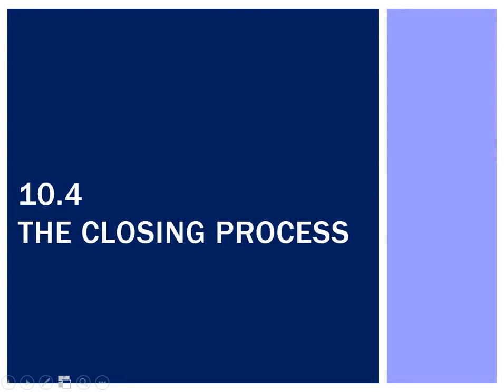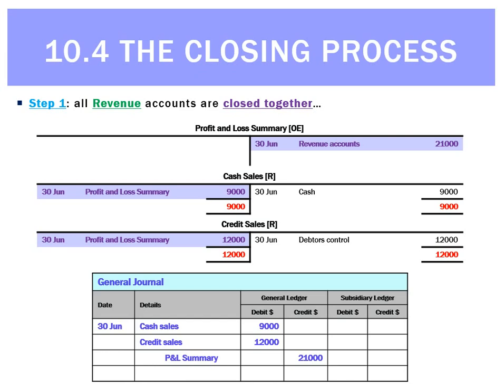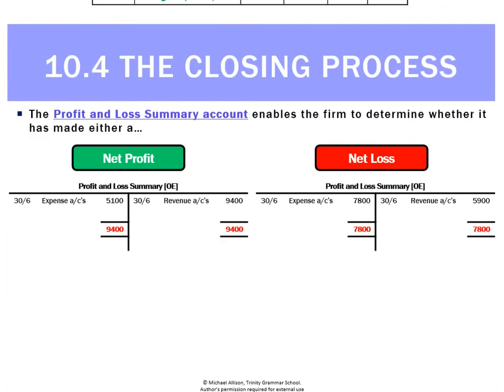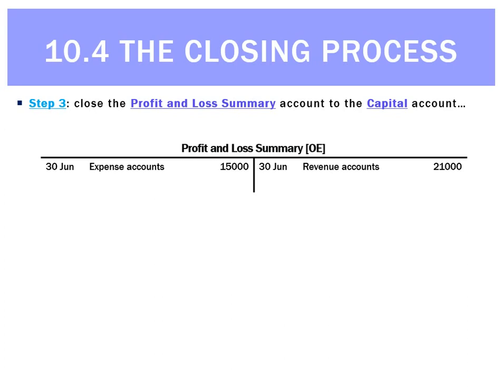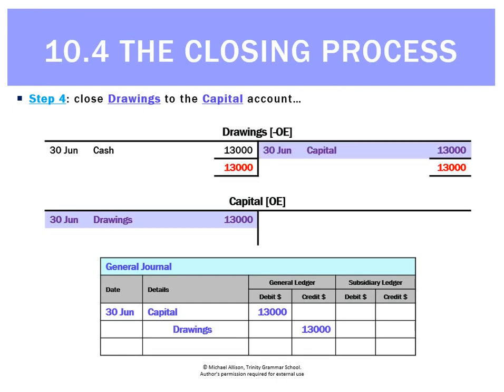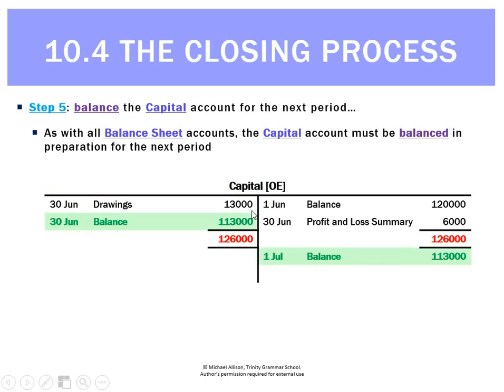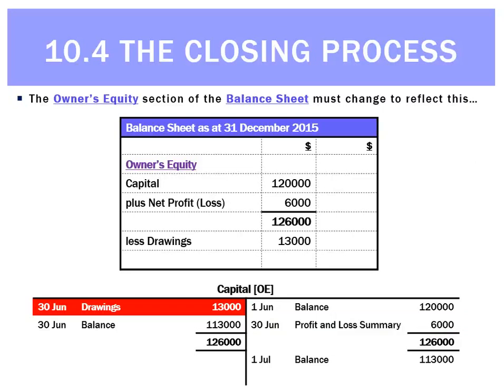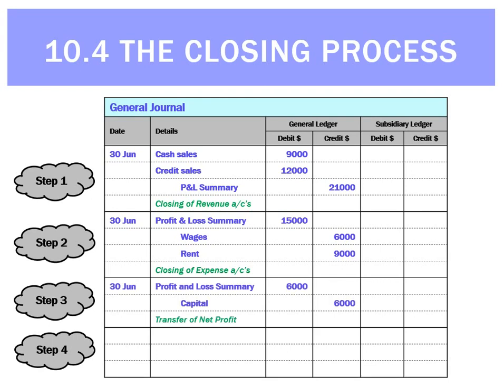10.4 The closing process